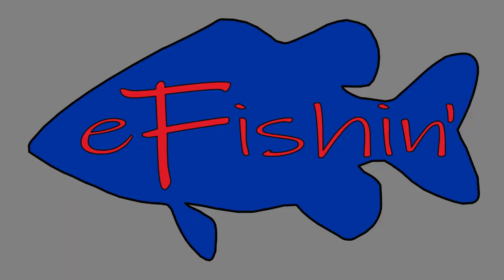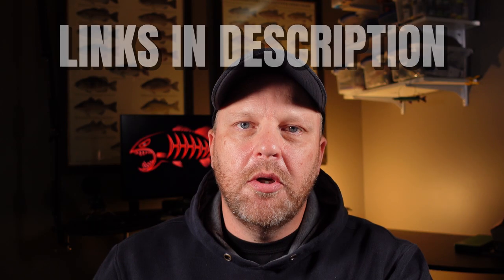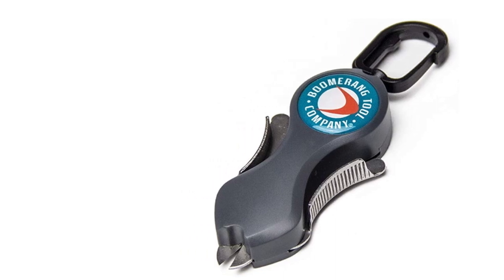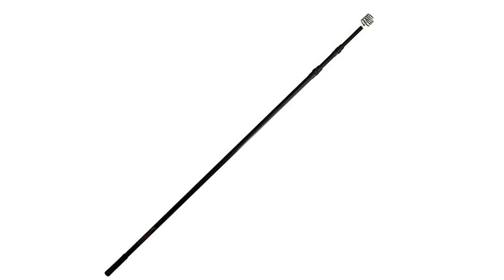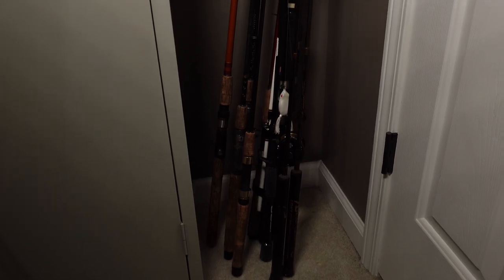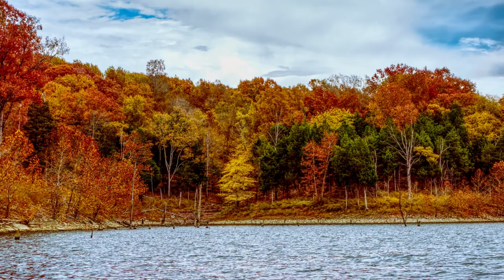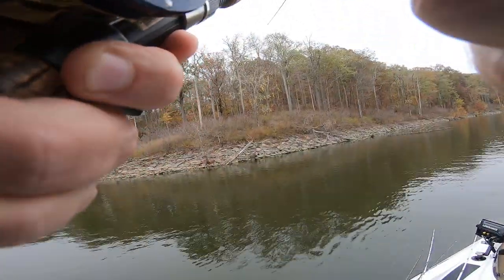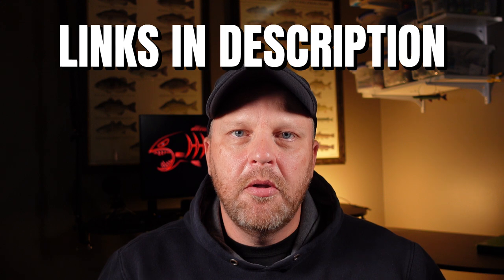BEST CHRISTMAS FISHING GIFTS IDEAS | Gift Ideas For Fisherman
Need help finding fishing gift ideas for the fisherman in your life?  What to get for a fisherman that has everything? Some gifts for fishermen under $50 and a few that are over.

✅Boomerang Tool Company SNIP Fishing Line Cutters

✅Glacier Glove Cold River Fingerless Fishing Gloves

✅Frabill 9865 Lure Retriever

✅One Bass Fishing Rod Rack

✅Sony ZV-1

✅GoPro HERO11 Black

▶Buy a Super Thanks, which directly supports eFishin'.

✅Fishing Gear
Jewel HDLR Hound Dog Lure Retriever
Frabill Telescoping Lure Retriever
Dr. Slick Hook File
✅Lowrance Ghost
✅Cameras
Sony ZV-1
Tectra 4 Pack NP-BX1 Batteries For Sony ZV 1
SanDisk 128GB Extreme PRO SDXC
Osmo Action 3
GoPro HERO10 Black
GoPro HERO11 Black

✅Free 30-day trial of Amazon Prime